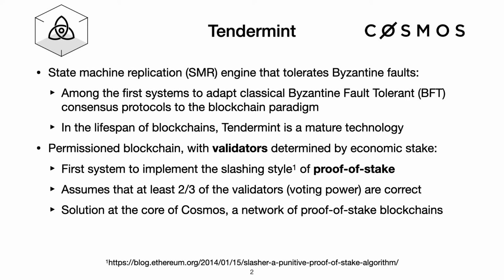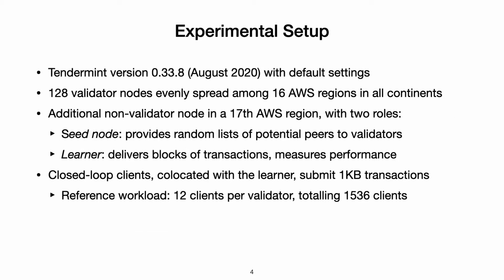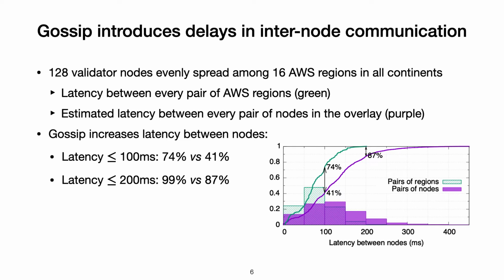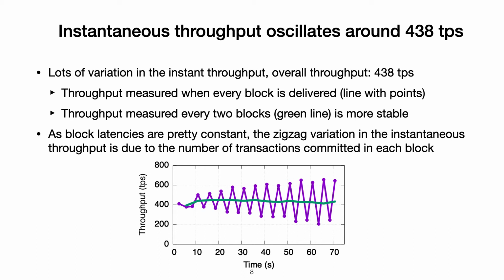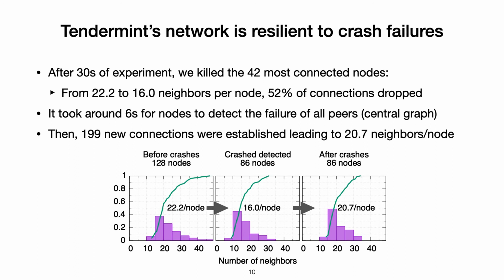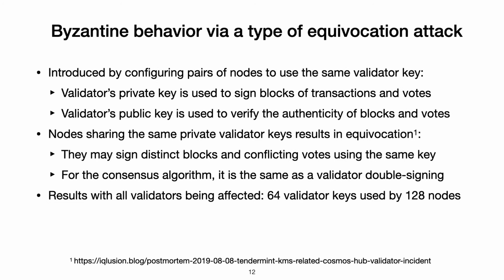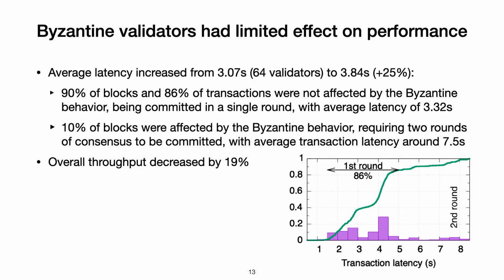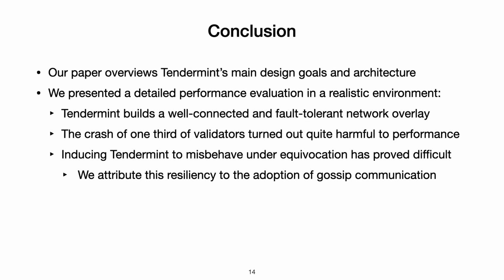The design, architecture and performance of the Tendermint Blockchain Network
Daniel Cason, Enrique Fynn, Nenad Milosevic, Zarko Milosevic, Ethan Buchman, Fernando Pedone
The 40th International Symposium on Reliable Distributed Systems
SRDS 2021